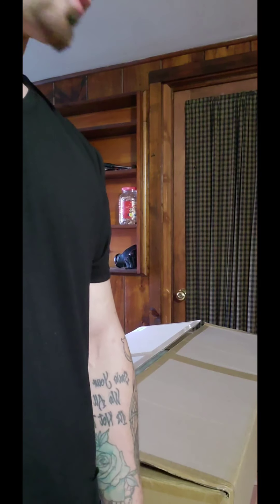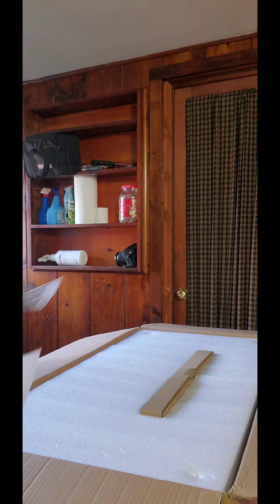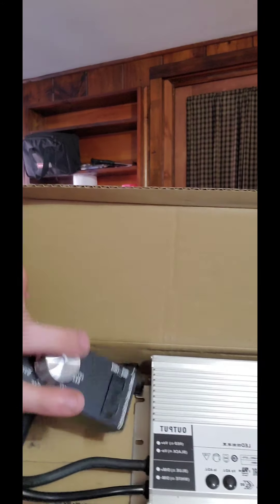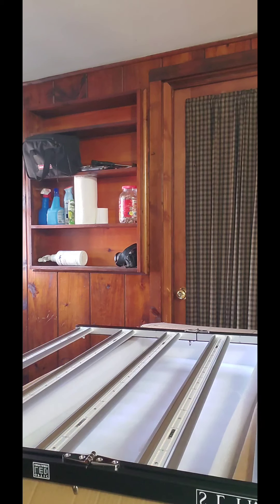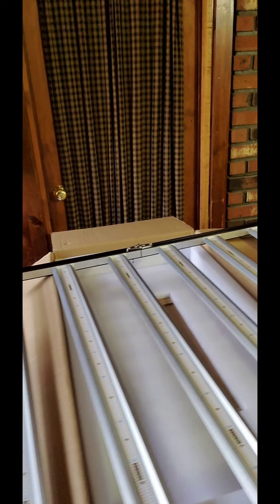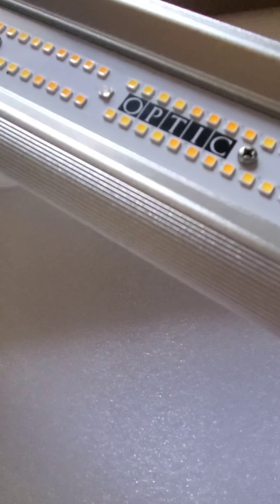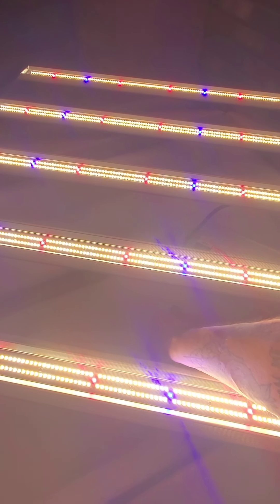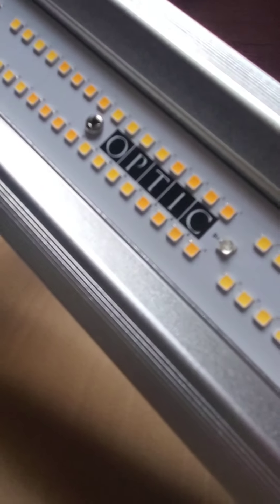Optic LED Slim480h Unboxing and Test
Today we're covering my new Optic Led Slim480h!

The light is chock full of LEDS!
-2,016 top bin Samsung LM301H
-36 CREE XPE Deep Red
-18 CREE XPE Royal Blue
Totaling 2,070 LEDS!!

You have the Meanwell XLG-480H driver which is not only dimmable from 25%,50%,75% and 100% but can also be connected to the Optic LED Master controller!

Sincere thank you to TeamOptic for all the help, and the opportunity to become part of the Optic LED family!!

Hands down, one of the BIGGEST reasons I got this fixture; it has a 10 year FULL COVERAGE warranty on the entire fixture itself, and a LIFETIME warranty on the Meanwell driver!!

Any questions or comments, please hit up that comment section!